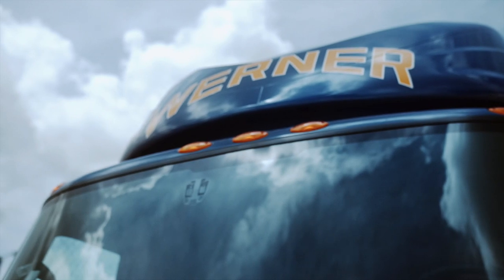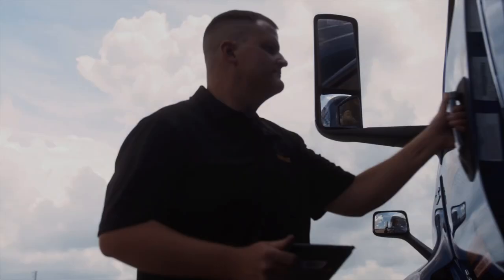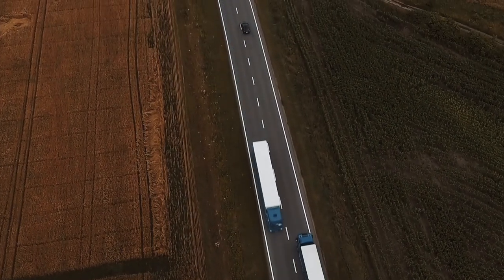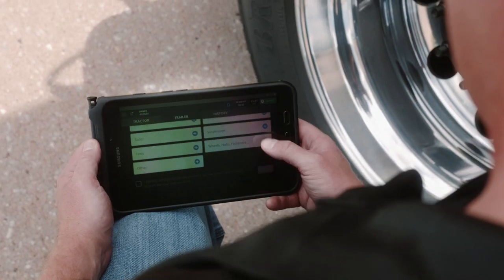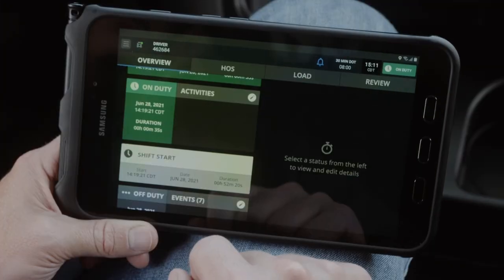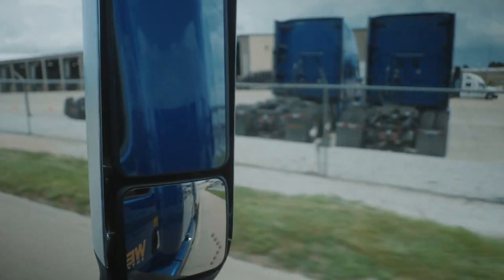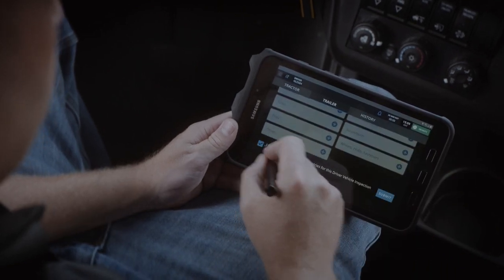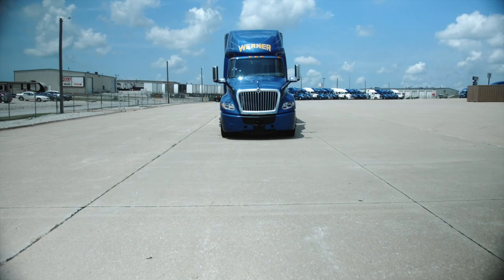Werner gives professional truck drivers an edge with tablet-based workflows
Werner Enterprises has nearly 8,000 trucks hitting America's roads, logging 3.5 million miles daily. To keep its drivers safe and trucks running smoothly, Werner recently rolled out the Werner EdgeConnect platform on Samsung's rugged Galaxy Tab Active tablets. The devices are used for both vehicle inspection management and in-cab navigation, data logging and breakdown management.